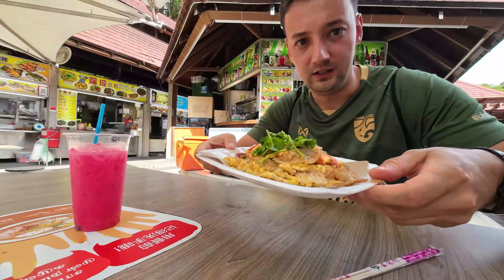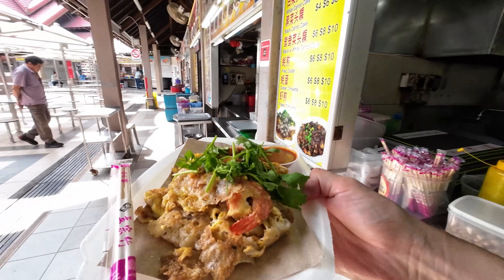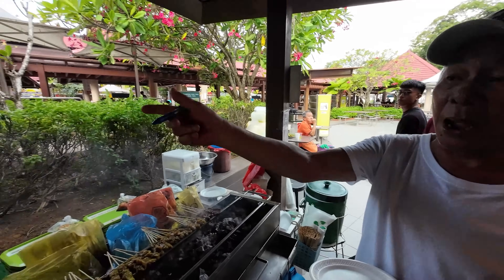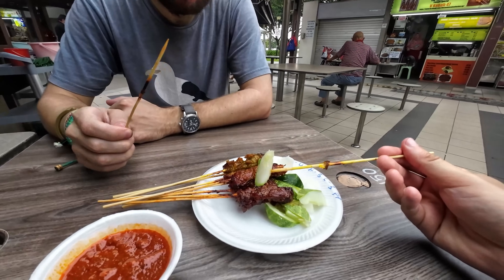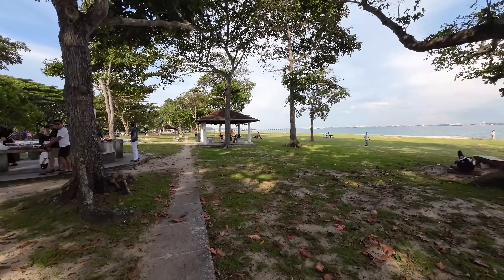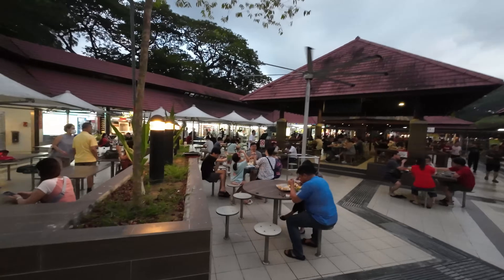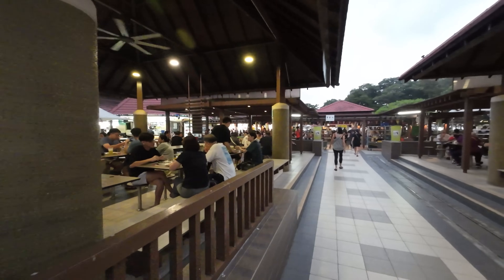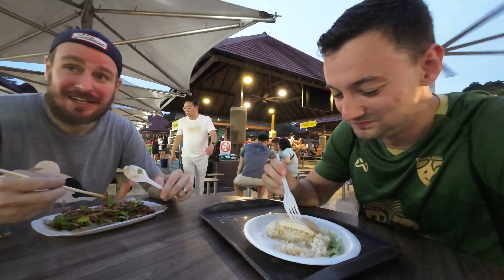1st Time Trying Singapore Street Food 🇸🇬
Let's try Singapore Street Food! At the Singapore hawker center east coast lagoon.

How good is the food in Singapore? I have just arrived in the country and I am curios to try some of the best dishes Singapore has to offer. I went to a local food court called east coast lagoon food village, a local hawker center spot with a total of 61 stalls selling Singapore food. Luckily, I came with an empty stomach and I was also joined by my friend Micheal, who recently moved to Singapore. Join us as we try lots of Singapore Street Food / Singapore hawker food.

I am Ken Abroad, a full-time traveler traveling southeast Asia, east Asia and south Asia. It is my goal here on the channel to visit every country in these Asian regions and bring you along the journey. I strive to learn the most about each country, experience their culture, eat their food, see how they live, witness their daily life, learn about their work, get to know what they believe in and understand their perspective of life
W H A T  I  U S E